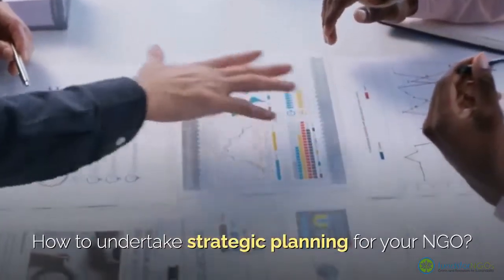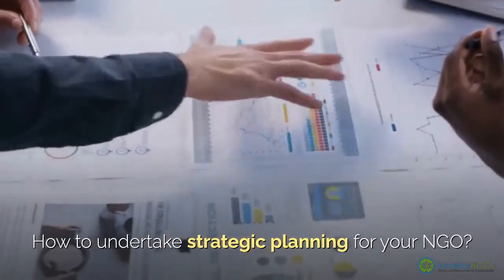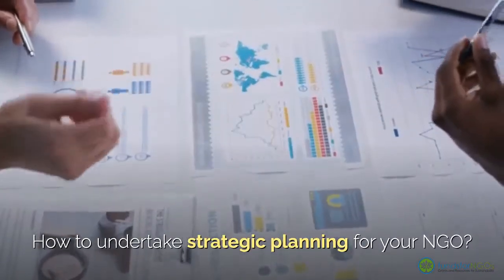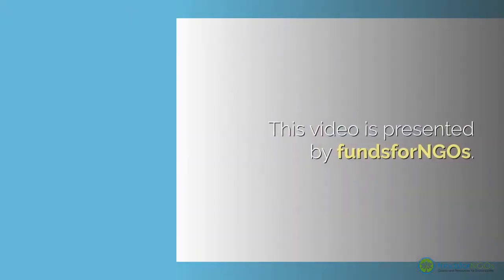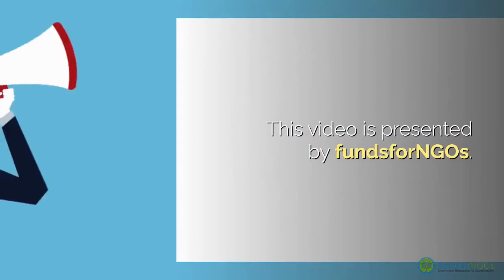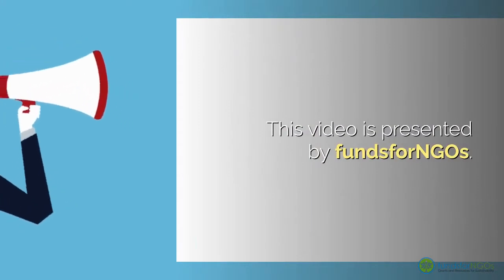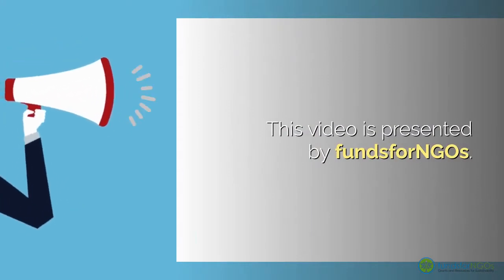How to undertake strategic planning for your NGO?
Someone has rightly said that without a plan, a goal is only a wish. In the context of your NGO also, it is true. Despite having a mission and a vision, an organization might be going on a path to nowhere, as these are comprehensive statements, and do not provide a clear direction, or do not ‘steer’ the organization.

To have a clear and actionable plan, it takes a lot of churning of ideas and experiences sharing among all the key stakeholders, which will direct the board to have a strategic plan for the organization.

This video will throw light on the ways to undertake a strategic plan for your NGO.